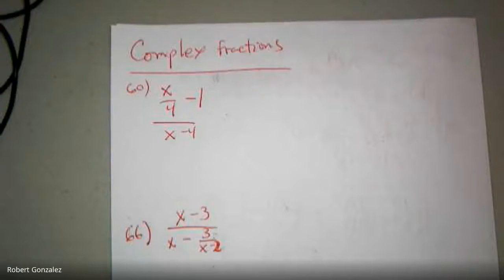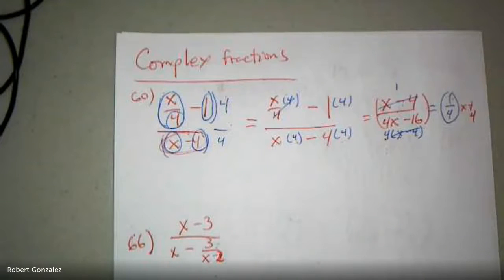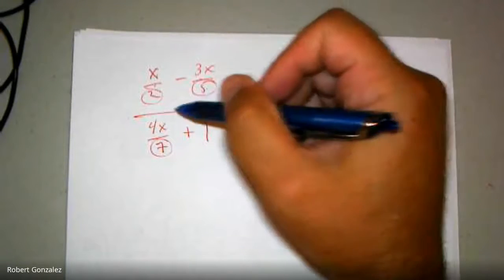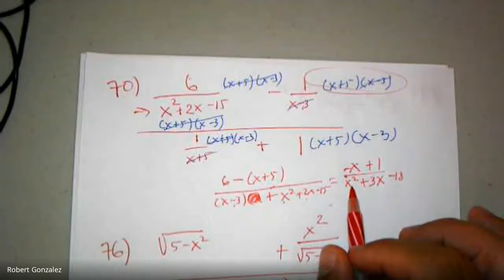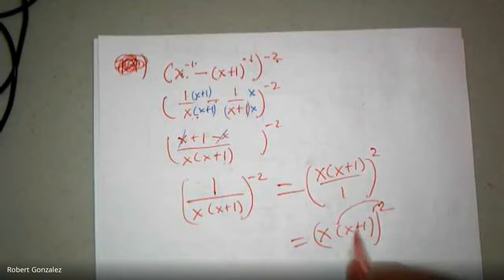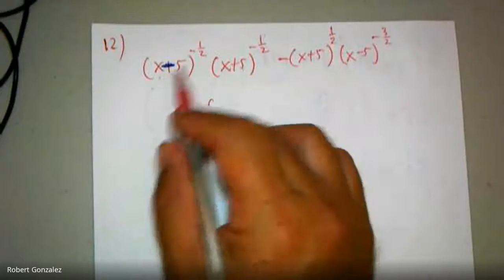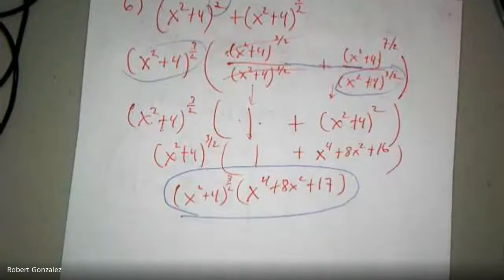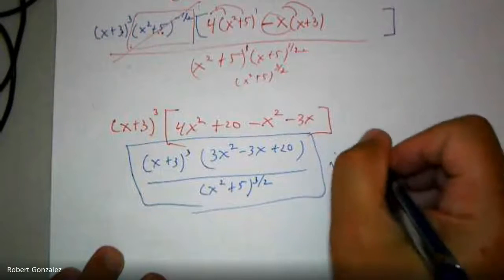Pre-Calculus 2020-0819 P6 Rational Expressions (Part 3)